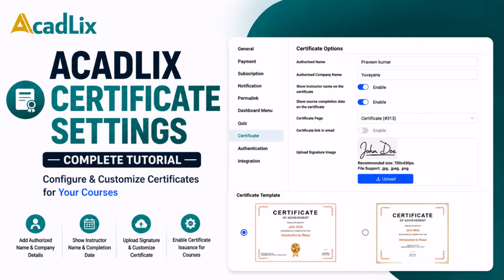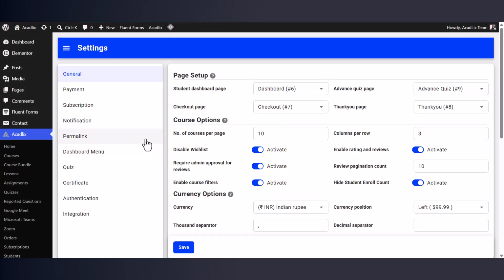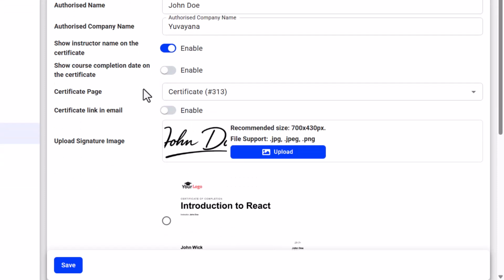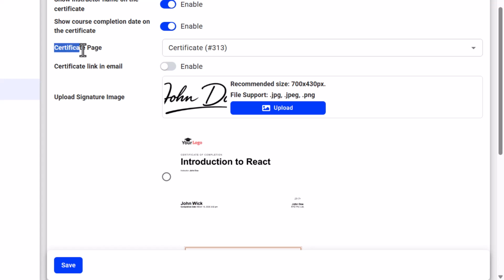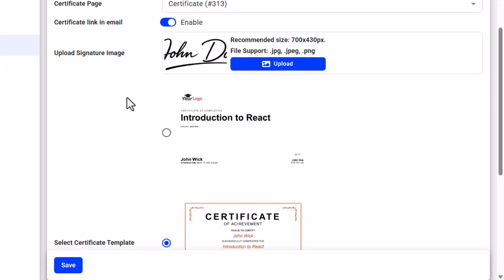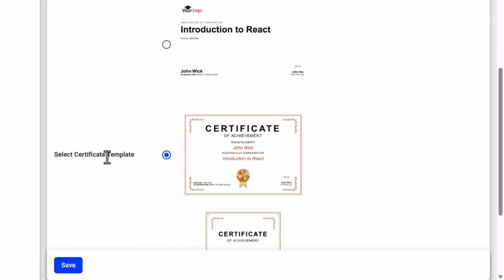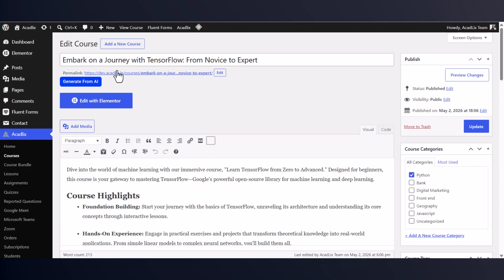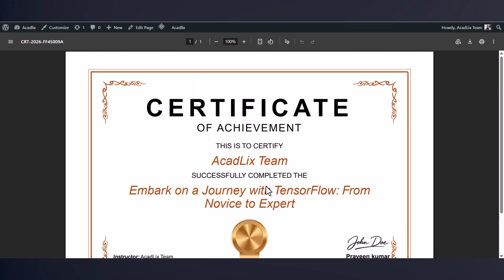How to Issue and Configure Certificates in Acadlix LMS for WordPress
Learn how to configure Certificate Settings in Acadlix and automatically issue professional course completion certificates to your students.

In this tutorial, we cover how to customize certificate details, upload signature images, enable instructor and completion date display, and select from prebuilt certificate templates.

Acadlix allows administrators to control certificate issuance course-wise, meaning certificates are generated only for courses where certificate generation is enabled.

Open Certificate Settings
Add Authorized Name & Company Name
Enable Instructor Name on Certificates
Show Course Completion Date
Configure Certificate Page
Enable Certificate Link in Email
Upload Signature Image
Select Certificate Templates
Understand Course-wise Certificate Issuance
Certificate Features
Automatic certificate generation
Prebuilt certificate templates
Signature support
Instructor name support
Completion date support
Certificate email integration

Important Note

Certificates are issued only for courses where certificate generation is enabled during course creation.

This gives administrators complete control over which courses should provide certificates.

Supported Signature Formats
JPG
JPEG
PNG

Recommended Signature Size

700 × 430 pixels

Why Use Certificates?
Improve student motivation
Increase course completion rates
Provide professional recognition
Enhance learning experience
Build credibility for your courses
Future Updates

More professionally designed certificate templates will be added in future Acadlix updates.